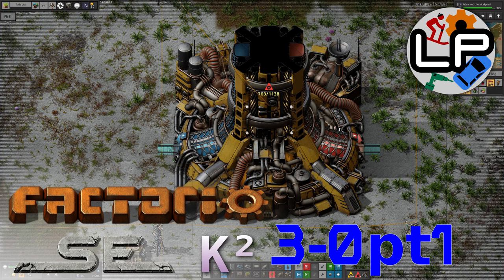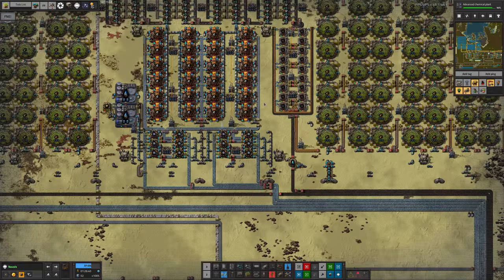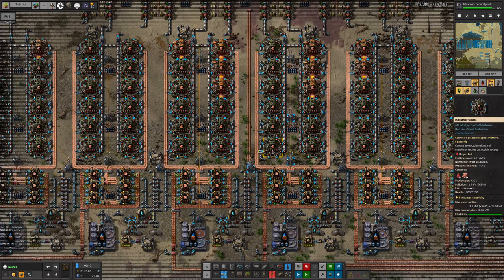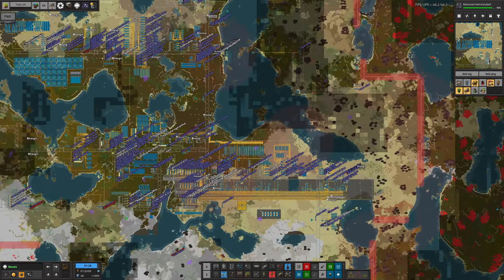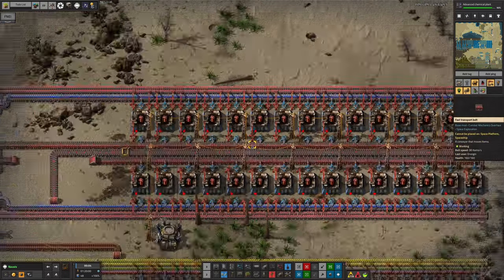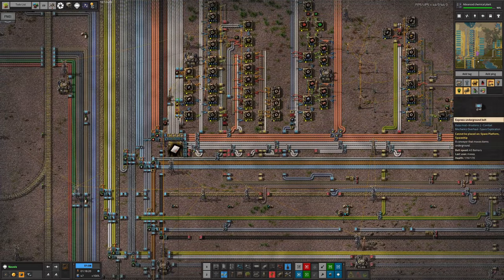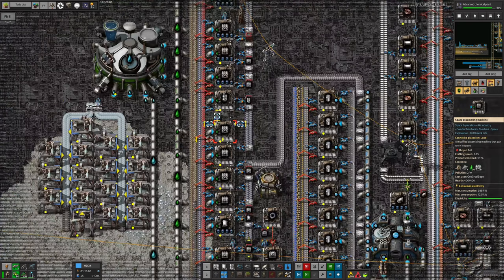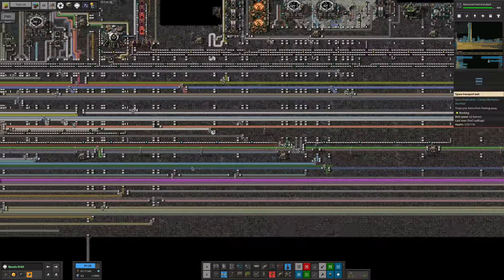S3-E00 pt1 - Previously on... - Laurence Plays Factorio: Space Exploration 0.6 + Krastorio²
We're starting a new series of the playthrough, so it's time to look back on what we've achieved and poke lots of holes in it... In this video, we'll take a look at how the Nauvian factory has grown, and then expanded up into space. It's a mighty construction!

Starring:
Laurence
Tristan
Mike
Marc